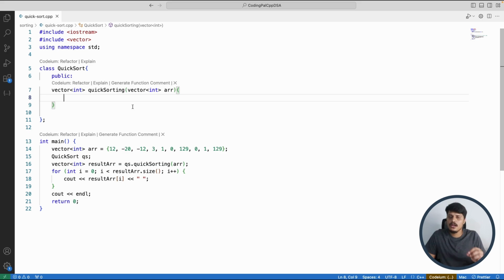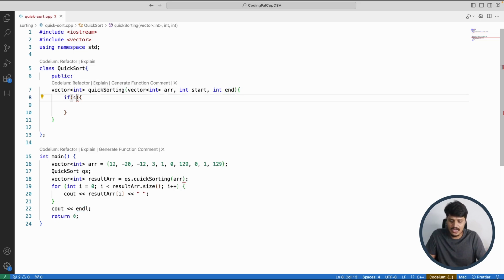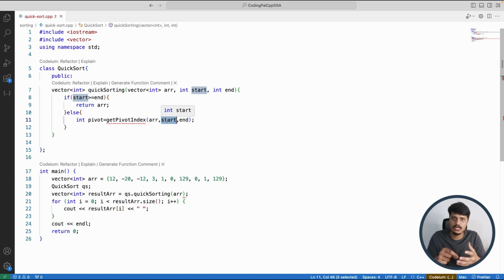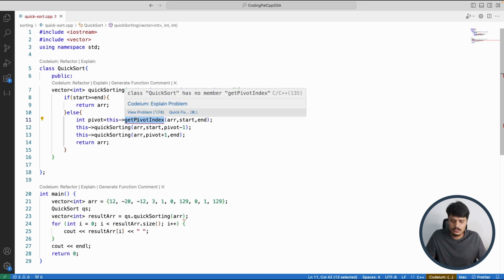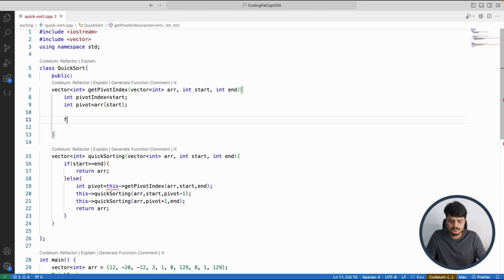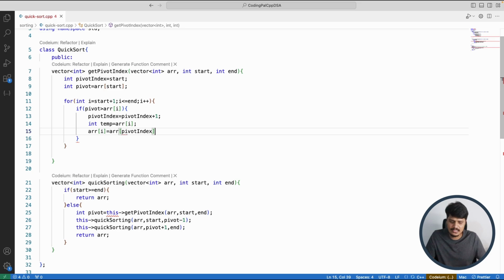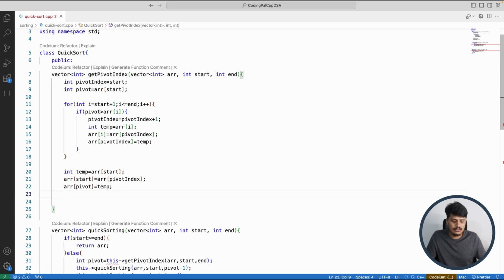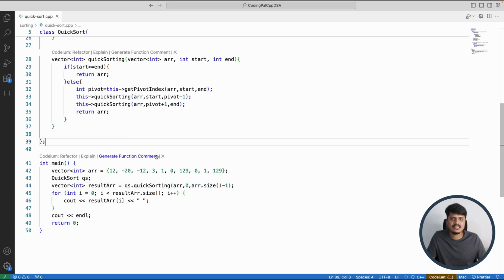Quick Sorting C++ Implementation || Sorting Algorithms || CodingPal.org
Hi Pal,
Welcome to the Quick Sorting c++ implementation! In this tutorial, we'll implement Quick sorting in c++.

Happy sorting!